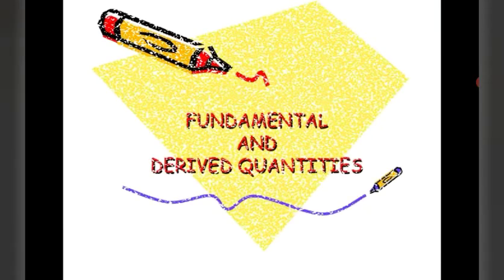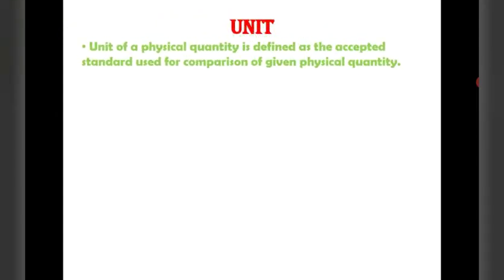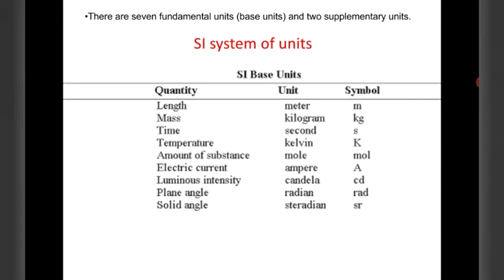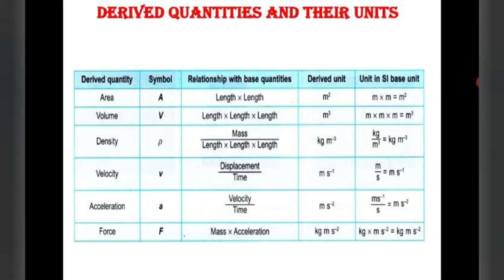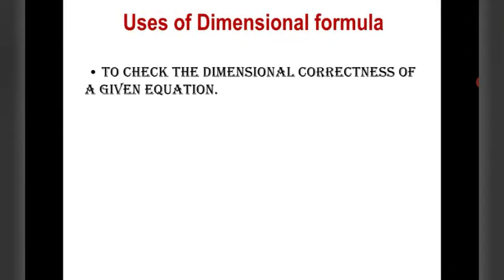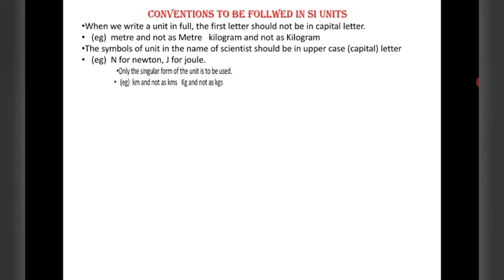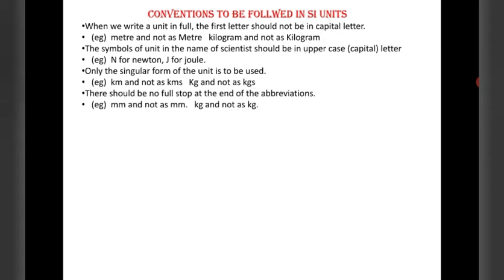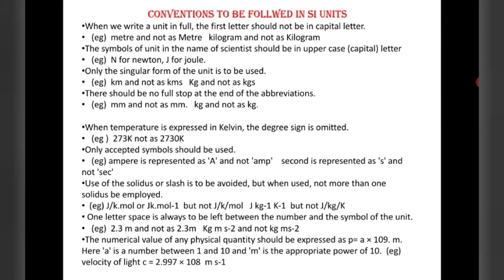CLASS - 11 UNITS AND MEASUREMENT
Physics is the science of matter and its motion—the science that deals with concepts such as force, energy, mass, and charge. As an experimental science, its goal is to understand the natural world.
 IF U HAVE ANY DOUBT COMMANT ME